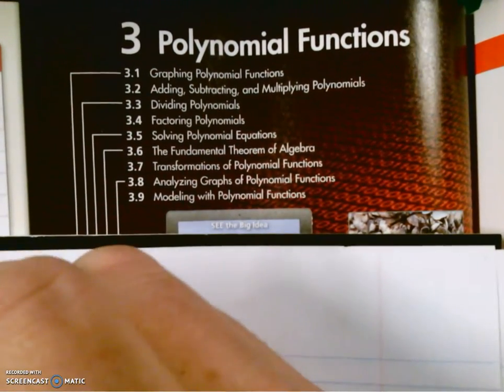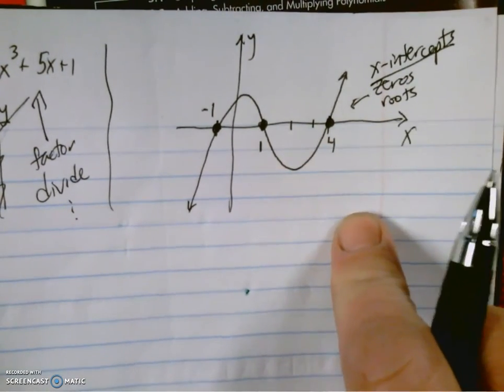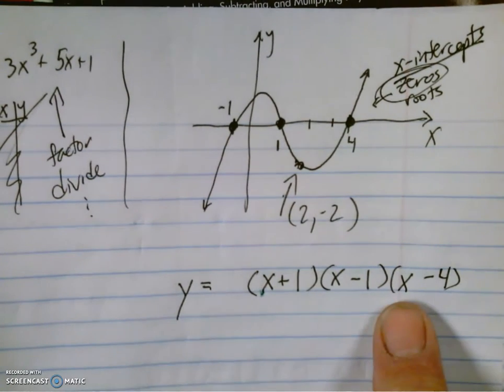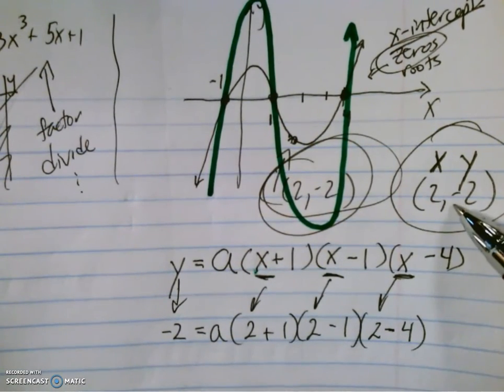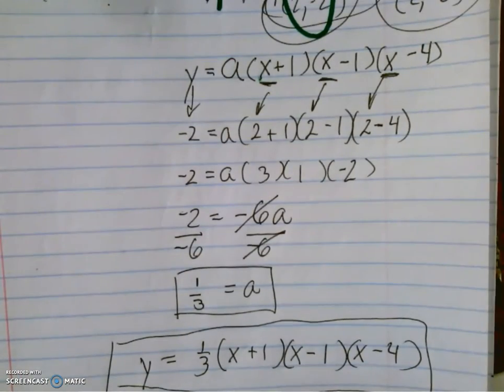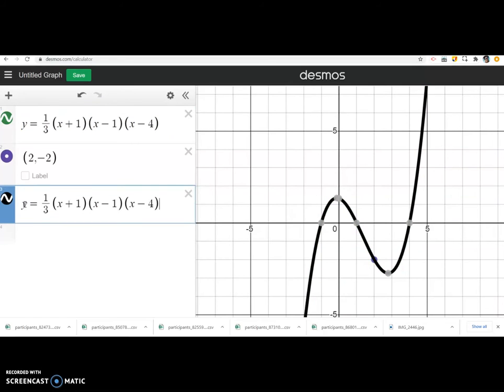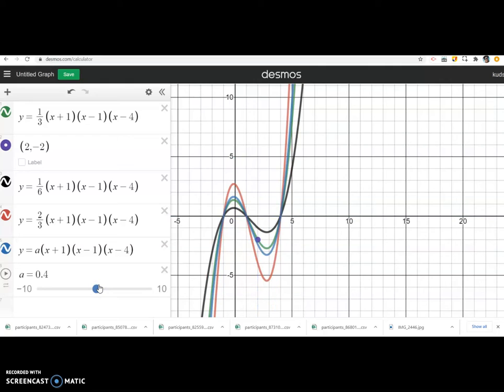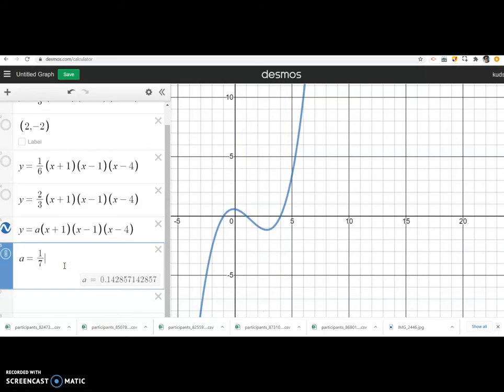Math 3 Section 3.9 (Part 1)